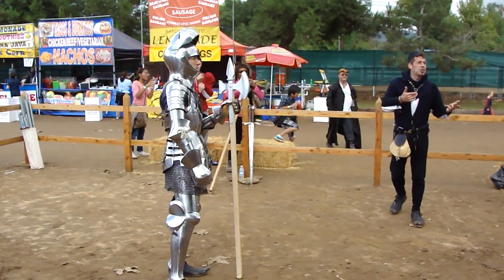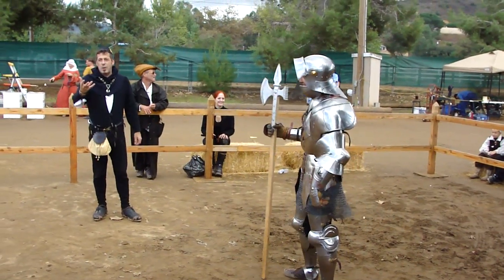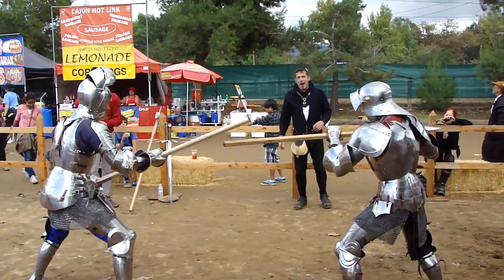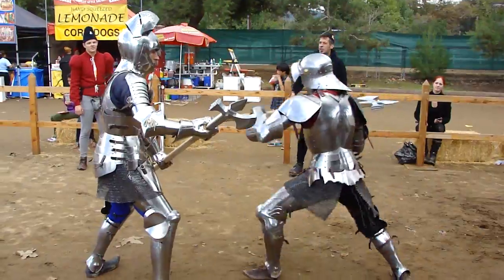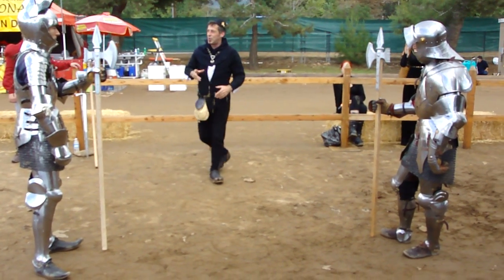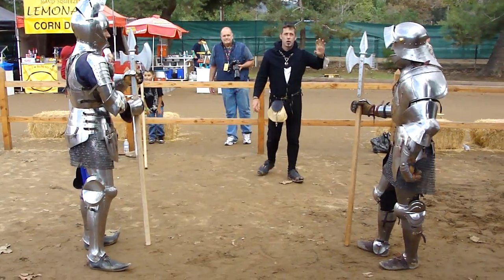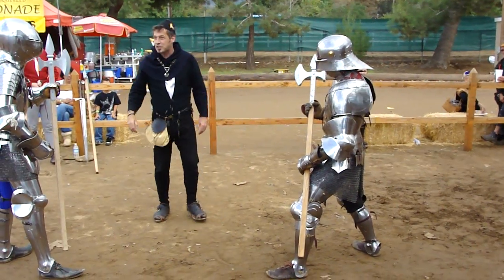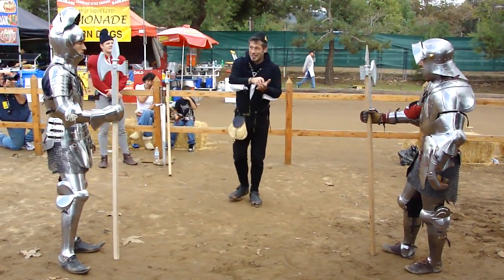Tournament of the Phoenix Pollaxe Demo part 1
A live action demonstration of fifteenth-century Medieval pollaxe combat filmed at the 2010 Tournament of the Phoenix produced by World Joust and Historic Enterprises.  Entire display is about 20 minutes long.  Part 1 of 2.  Not for distribution or commercial use.